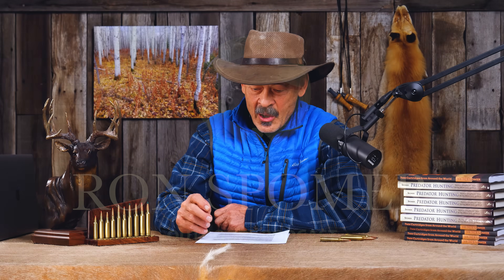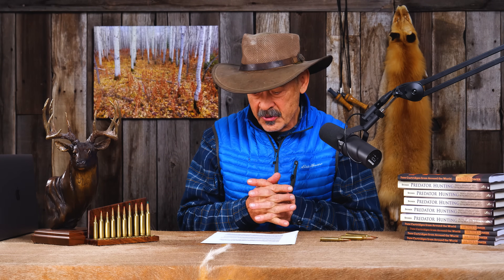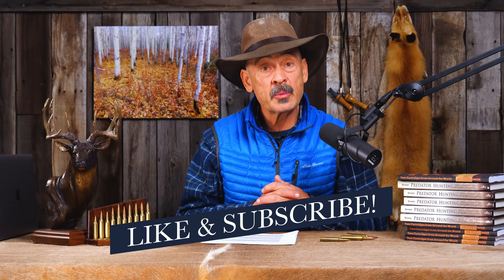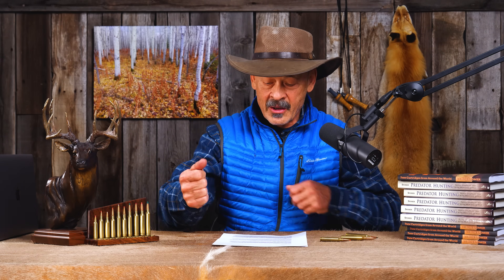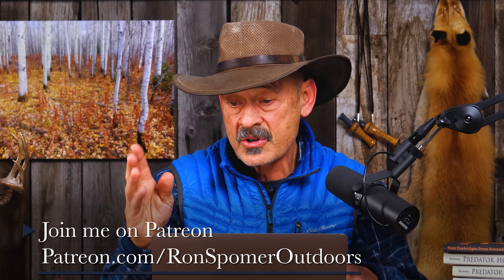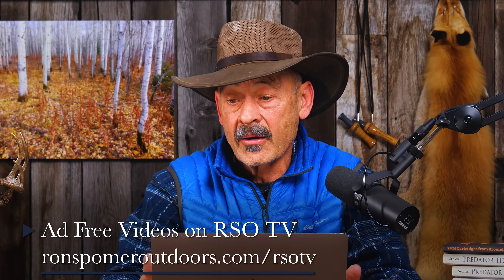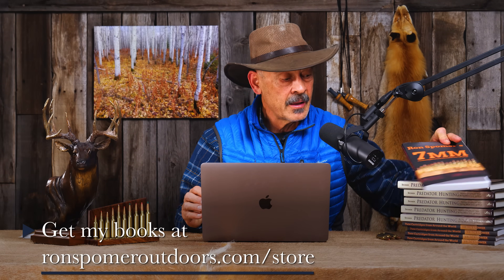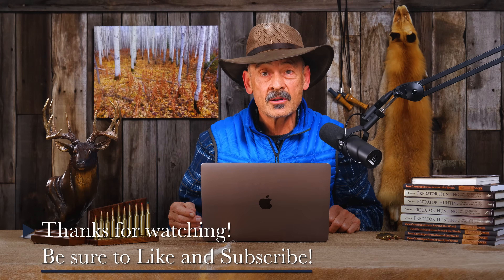343: BEST Poor Man's Rifle?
Welcome to the Ron Spomer Outdoors Podcast! Can you use brake cleaner to clean your rifles, and can you use a brush in the boar instead of just a jag? How do you prevent barrel burnout?  And which is the better rifle for beginners on a budget? All that and more, on this episode of Ron Spomer Outdoors Podcast.